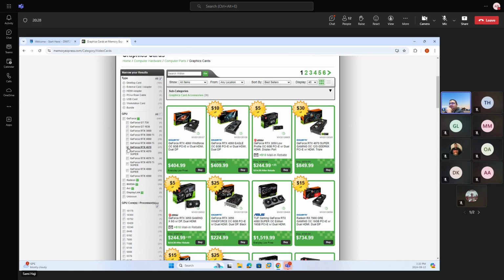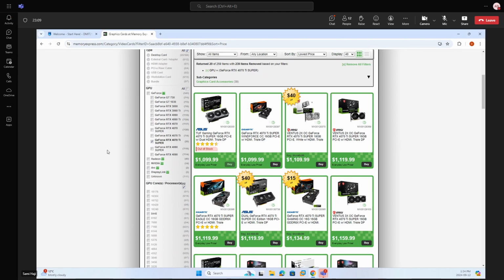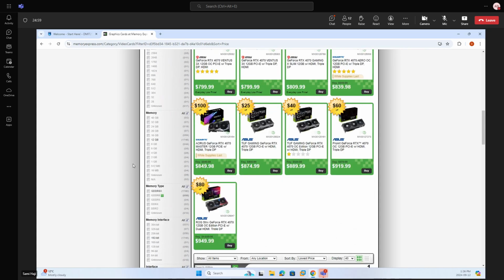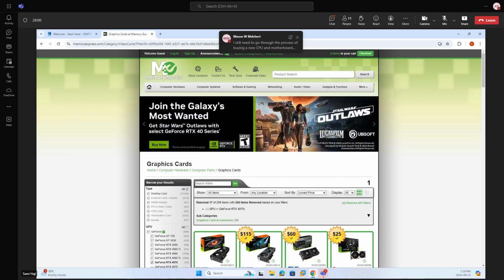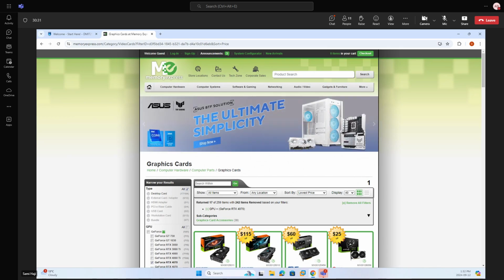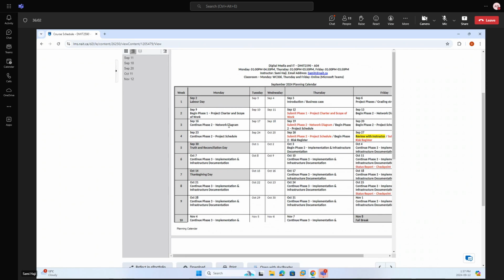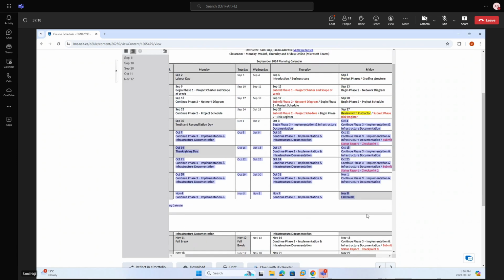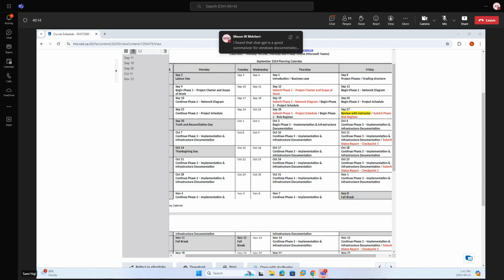Discussion and Q&A